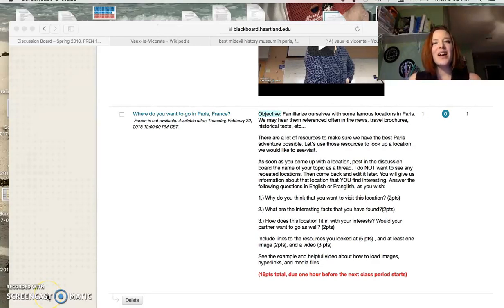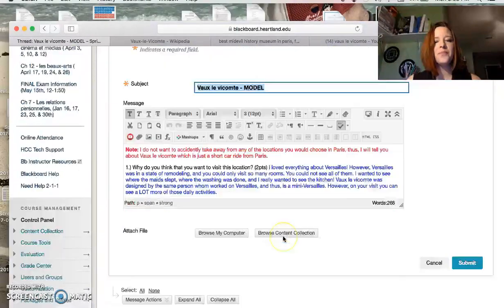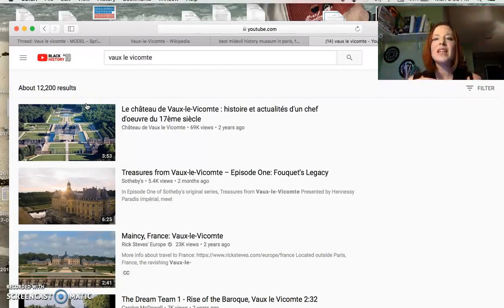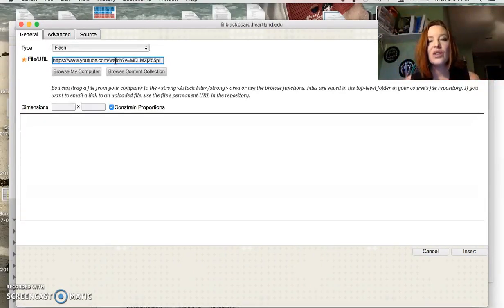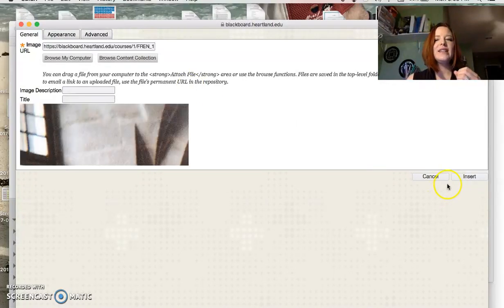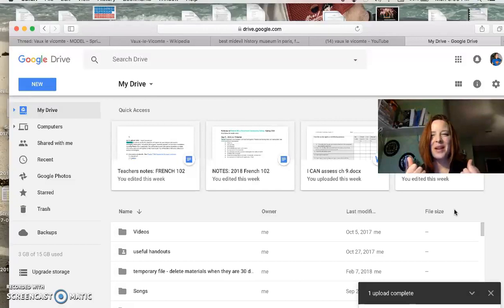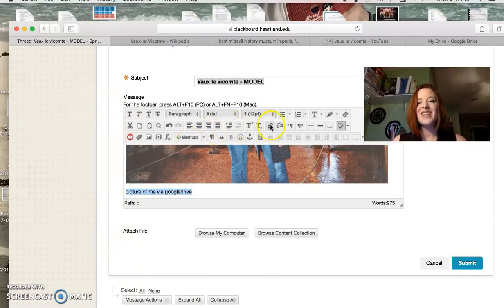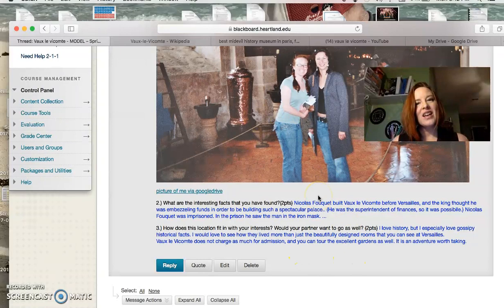Inserting technology into Blackboard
How to insert a video, link, and/or image into your blackboard discussion board.